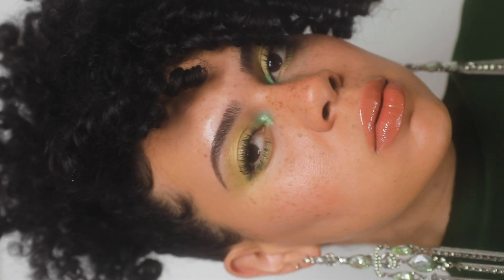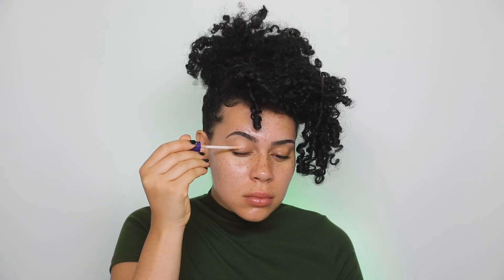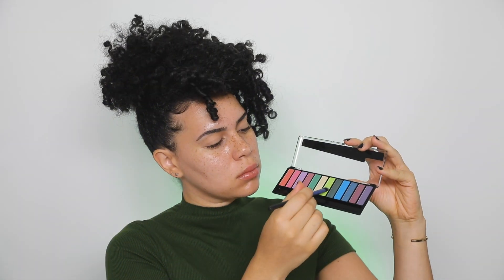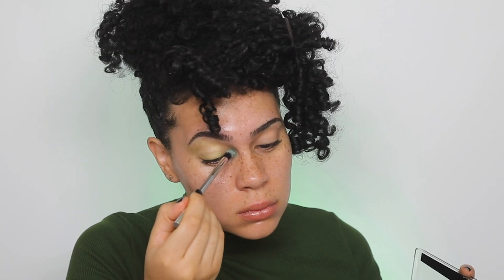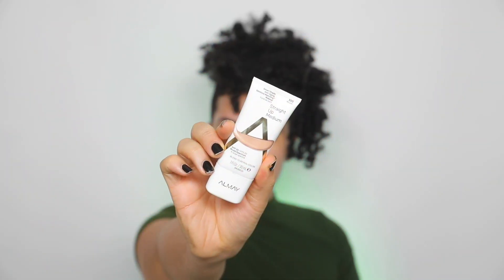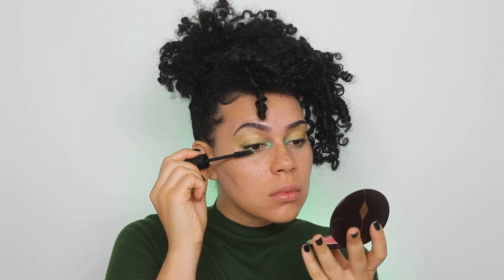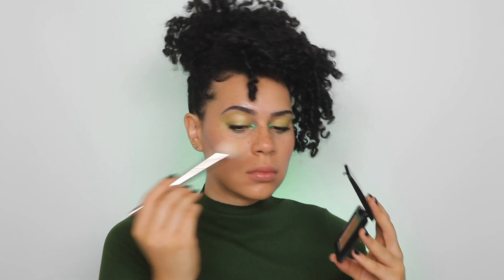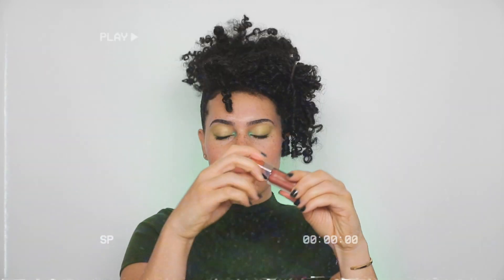GREEN MOMENT | GRWM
TECH INFO //

Mic: iPhone XS Max
Canon 5d Mark IV

Canon 24-70mm f2.8 Lens (great starting lens for fashion and beauty content)

Background Stand: Savage Background Port-A-Stand Kit

Backgrounds: Savage 53' (Colors: Pecan, Coral, Sky Blue, Super White)